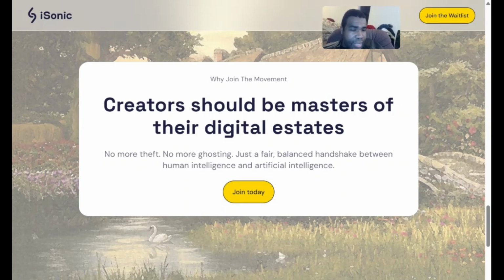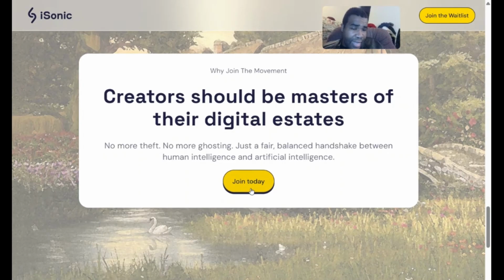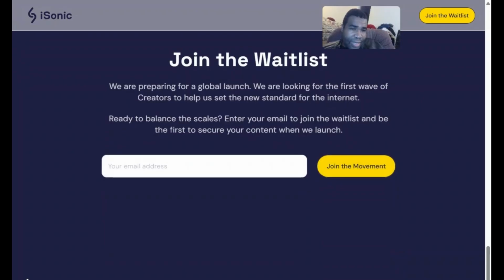iSonic Review: Earn $100/Month Passively from Your Content (2026)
Looking for a truly passive side hustle? iSonic is building a way for you to earn up to $100 per month just by having your digital content used by AI models. In this tutorial, we look at the dashboard, explain "AI Content Calls," and show you how to join the waitlist. If you’re a writer, artist, or creator, this is a must-watch for your 2026 monetization strategy.